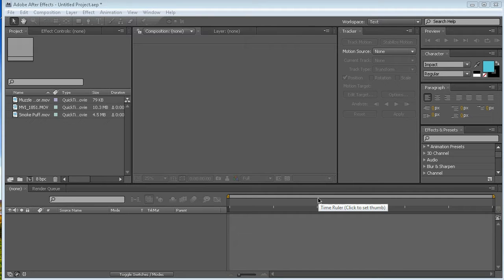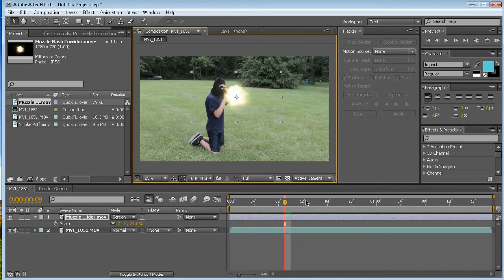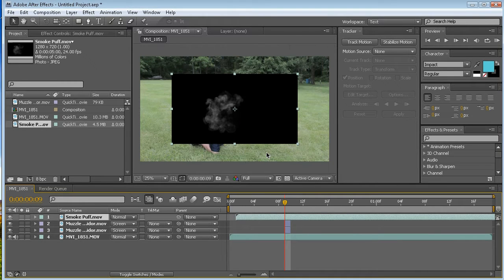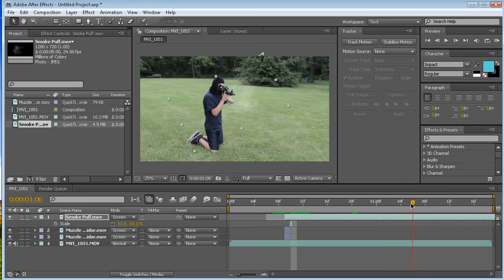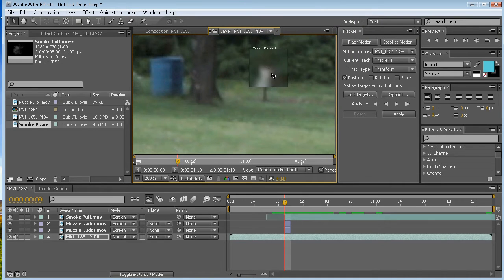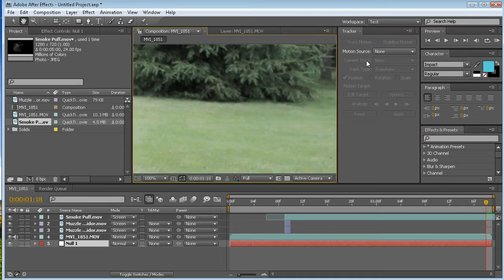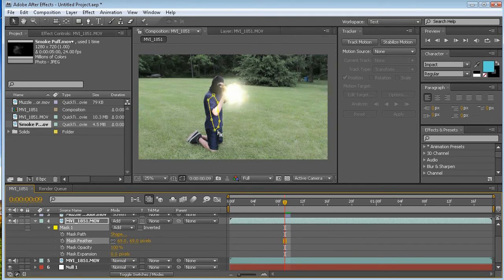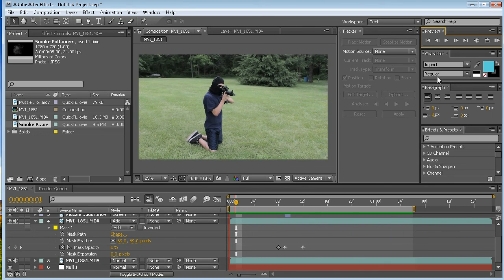Basic Muzzle Flash Tutorial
Welcome to our first video on our second channel! Here we'll show you how to make a basic muzzle flash using Adobe After Effects. Hope it helps. We'll also be putting other miscellaneous videos and behind the scenes on this new channel as well. Tell us what you think!